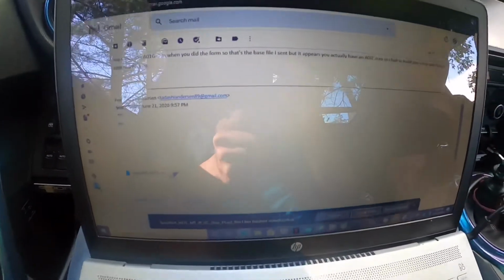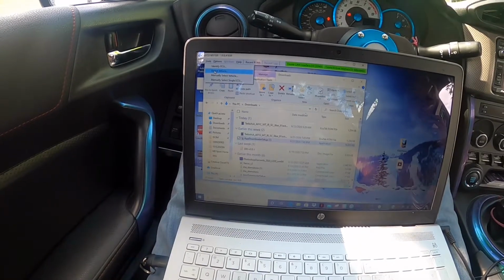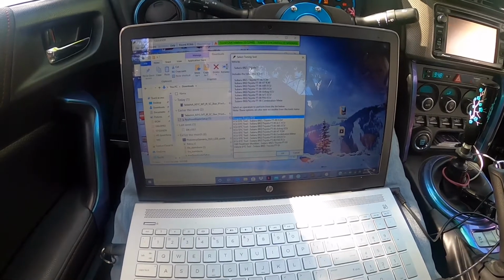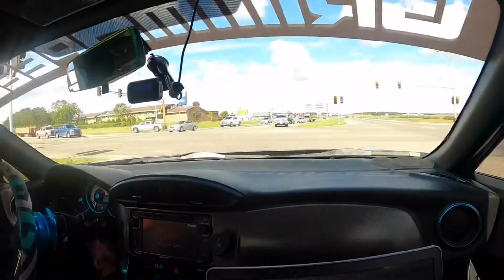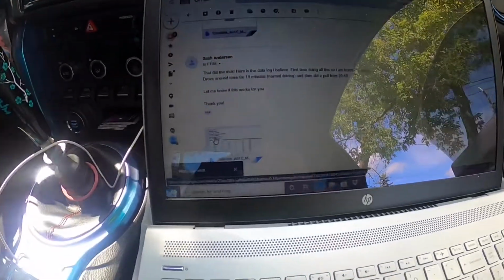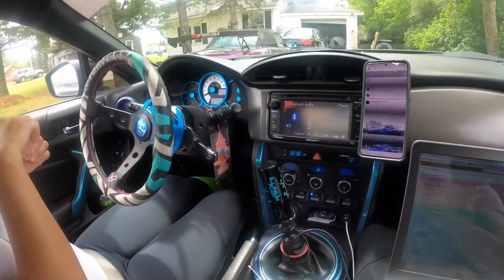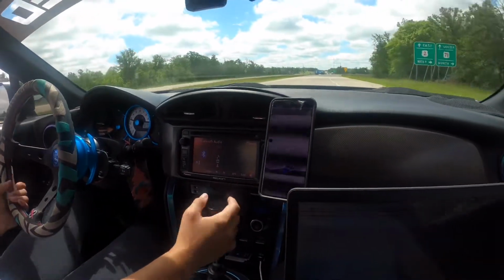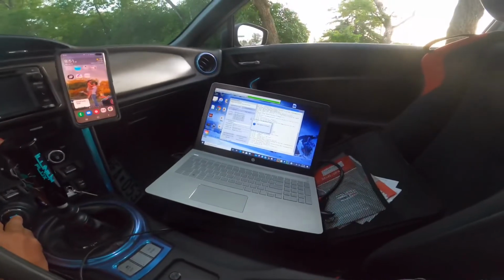Remote tuning the supercharged FRS with ECUTEK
Since we purchased our base tune, Ecutek cable and license from FTSPEED, we had acces to their tuner Graham. This was some of our process of going back and forth with tune revisions and data logging.

We had a small exhaust leak that was progressively getting worse and it was throwing off our fuel maps. Once we got the header rewelded, everything smoothed out.

We will eventually go with the high boost pulley and flex fuel kit so we can run e85 and get some more power. For that we will Dyno tune it to get the best results but for now, remote tuning is an easy way to get a reliable tune for your car.